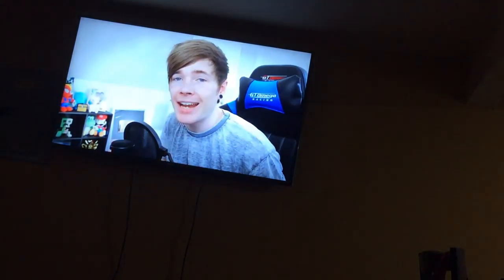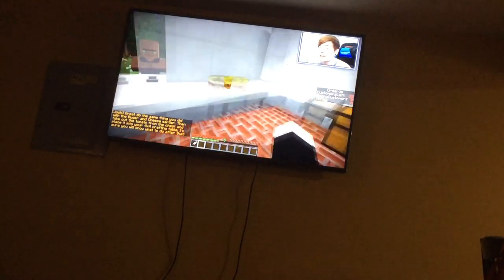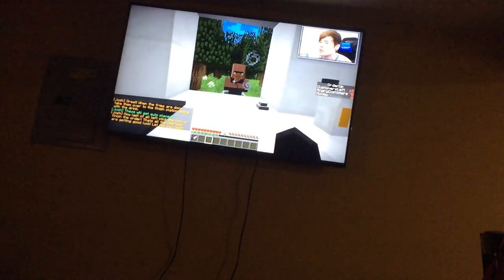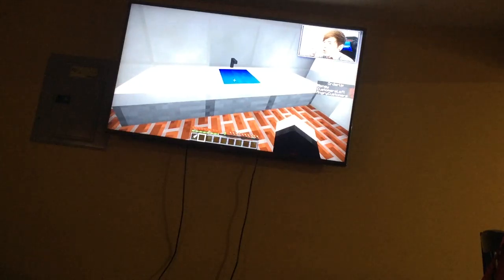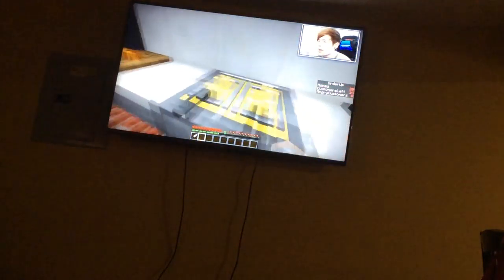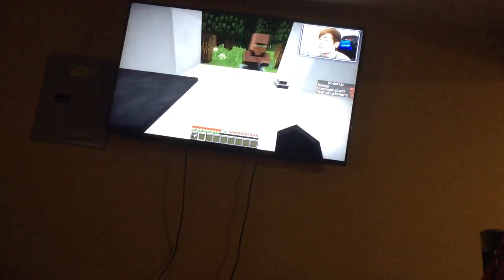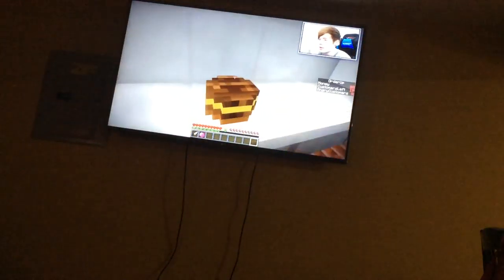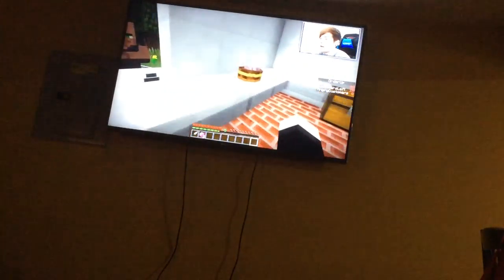Dan at McDonald's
Dans working at McDonald's